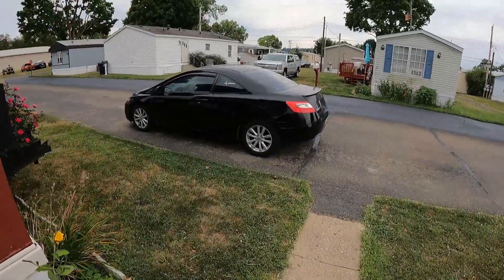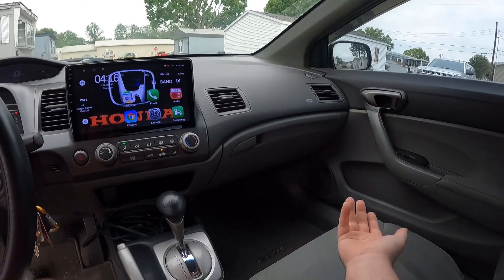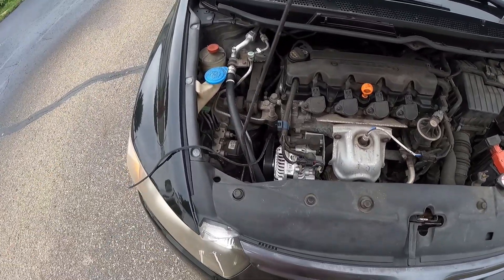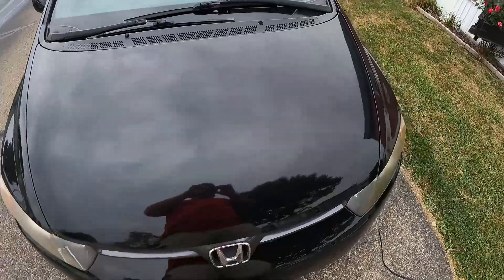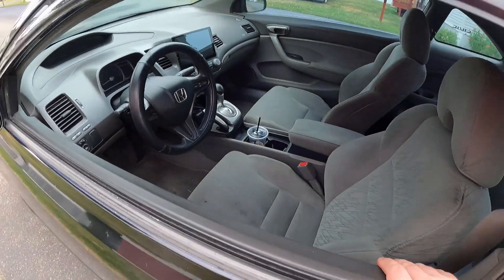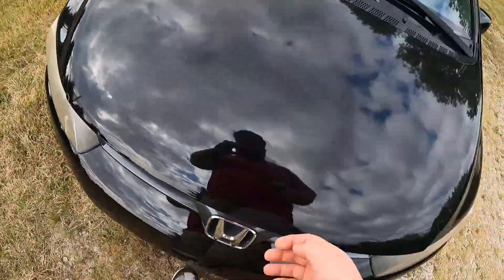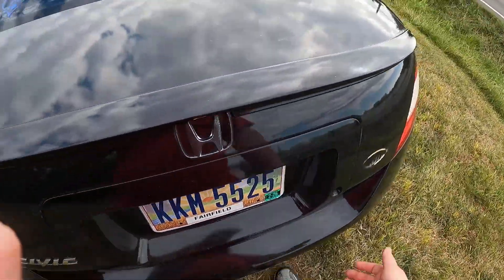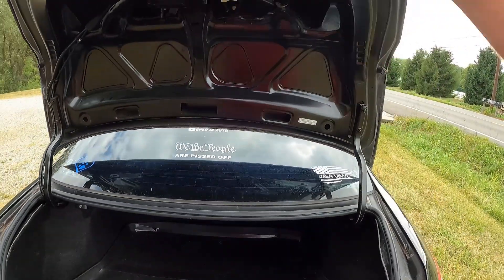M.A.V. EP 32: ANOTHER Civic!?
In today's video we (Re)Introduce a car seen on this channel some years ago!